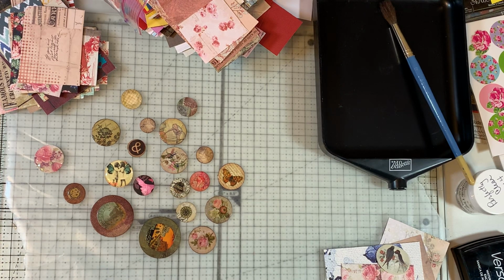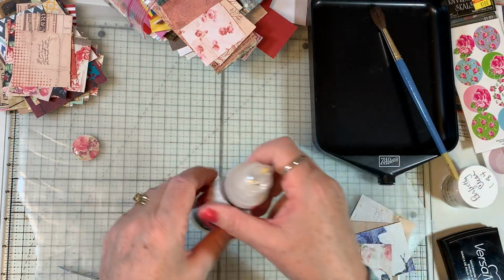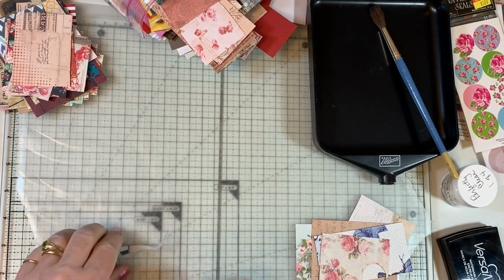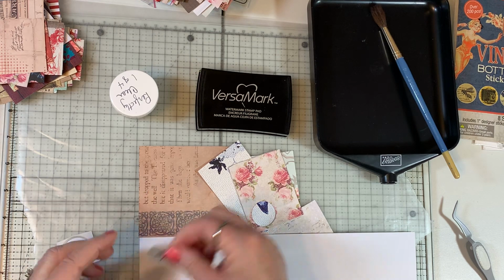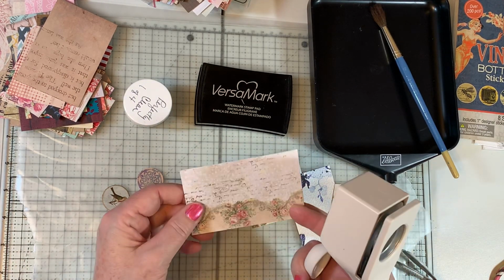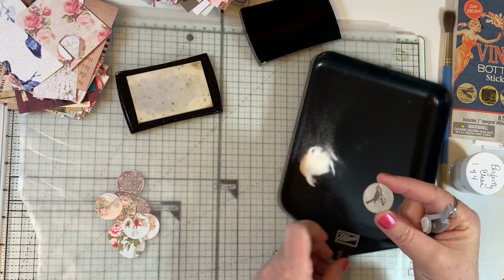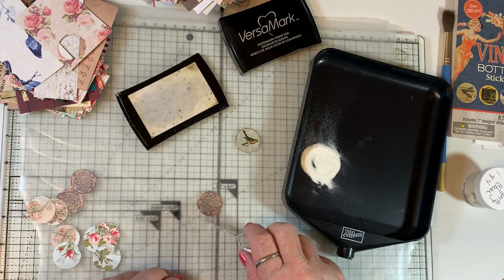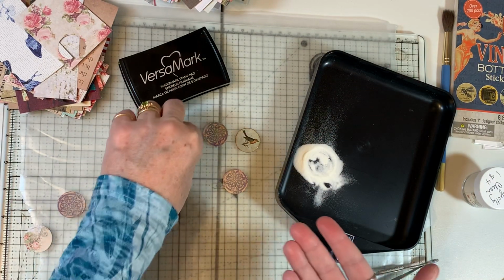Re-Imagined Scraps - Paper Pebbles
Next in the Re-Imagined Scraps series, let's make some Paper Pebbles!  A great way to use small scraps of decorative paper!